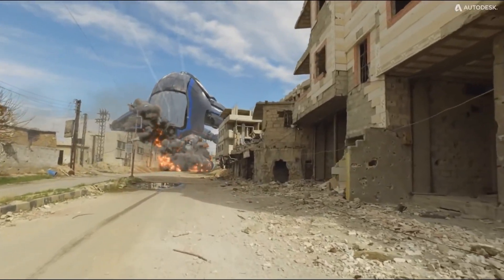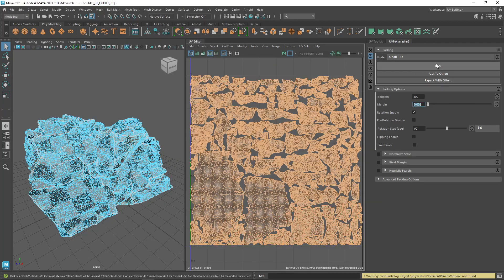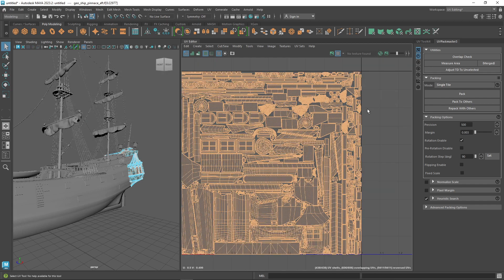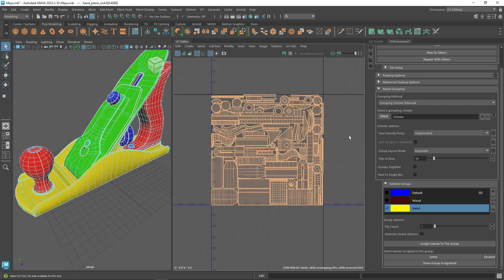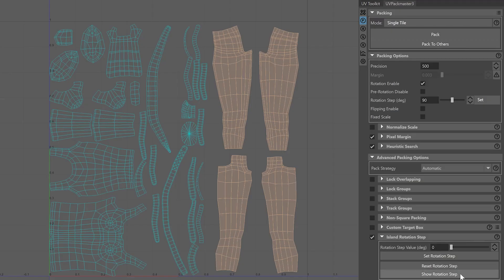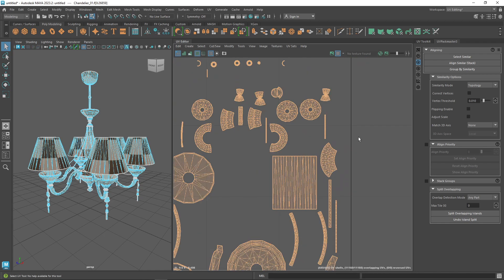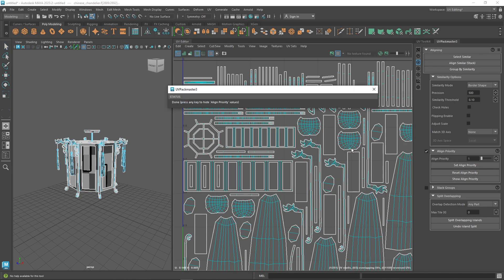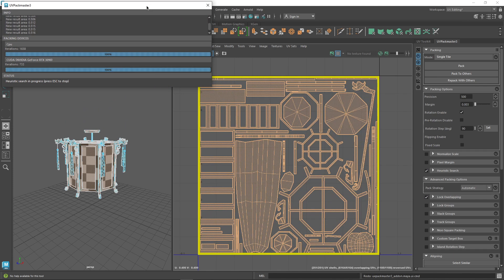Ultimate UV Mapping Tool Comes To Maya| UVPackMaster for Maya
💥THE BLENDER WINTER SALE IS HERE! SAVE UP TO 25%💥

In today's video, we’re checking out UV Pack Master 3 for Maya, a plugin that makes UV packing and stacking way easier. Maya’s default UV tools can be a hassle, but this plugin helps speed things up, especially for complex models. Let’s see how it works!

This Project was made using UVPackMaster

Productivity►:
Clean Panels